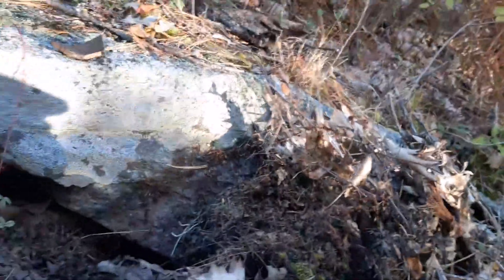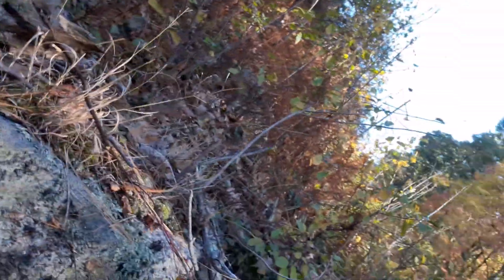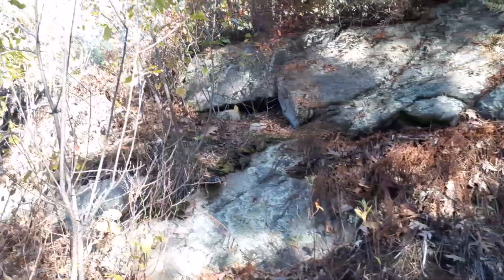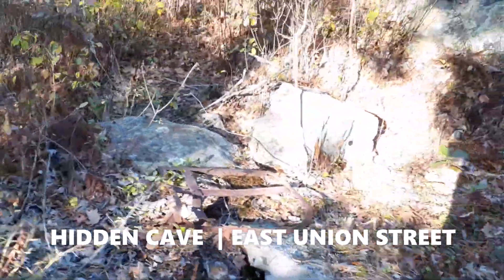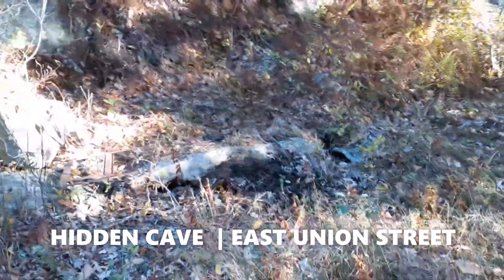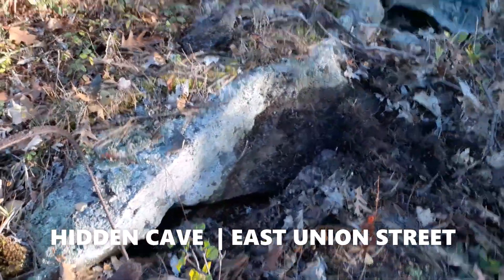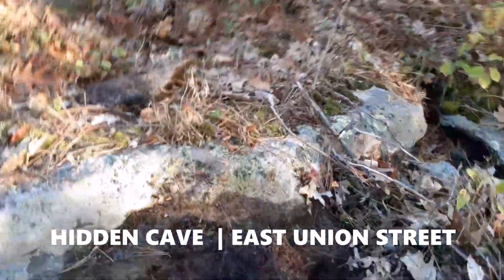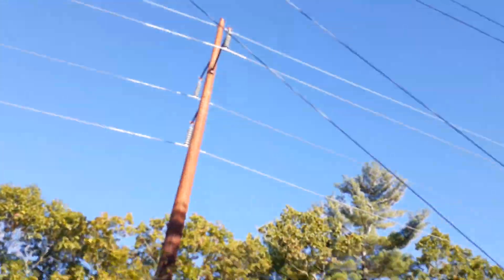Hidden Cave Entrance Ashland, Ma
Cave Entrance Ashland Devils Den
Hidden On East Union Street
Under Power Lines Left Adjacent To High School
Location From The Book "Framingham" An American Town by Stephen W. Herring